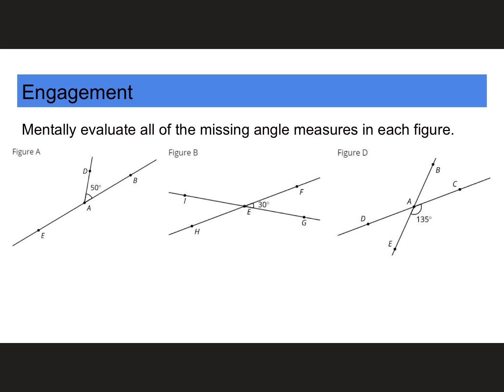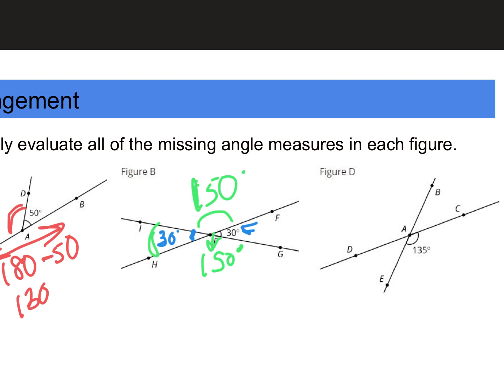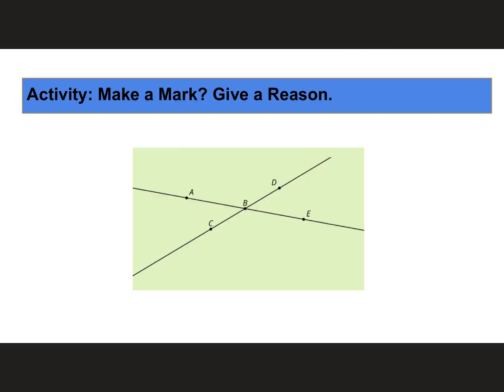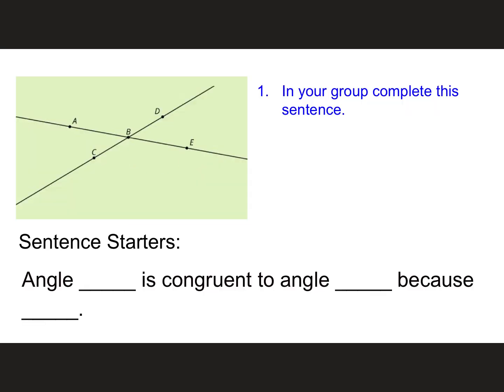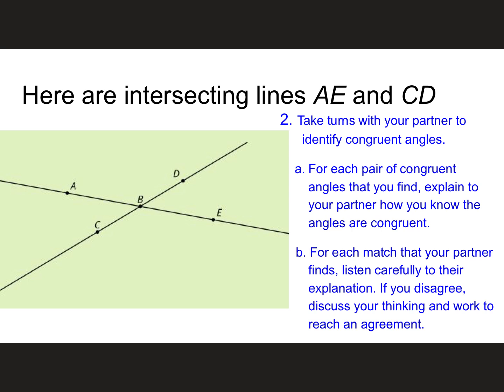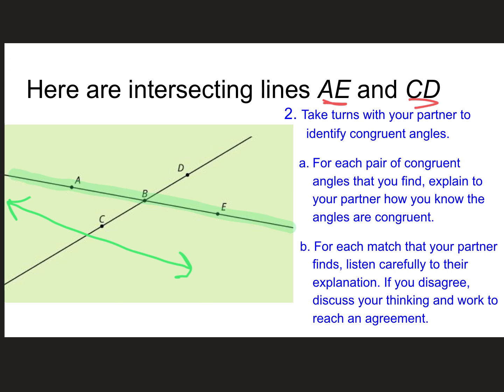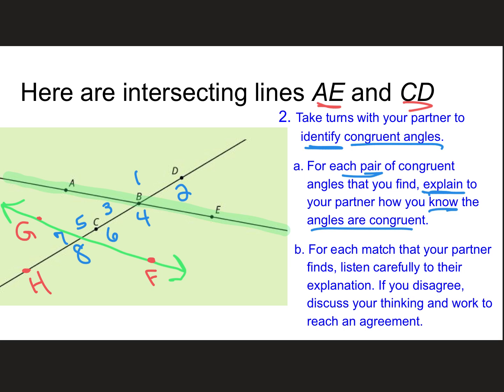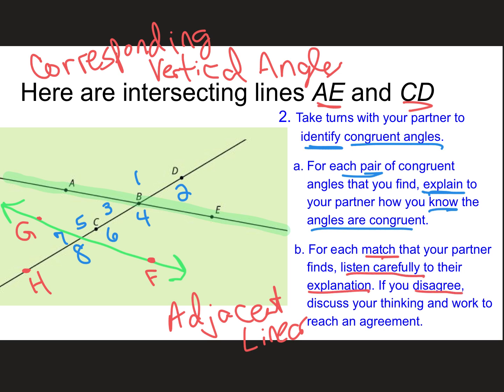GeoU1-3L2 Lesson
Parallel Lines and Transversals…Proofs